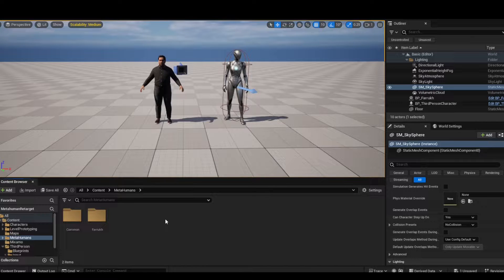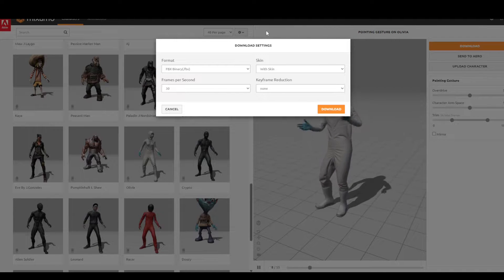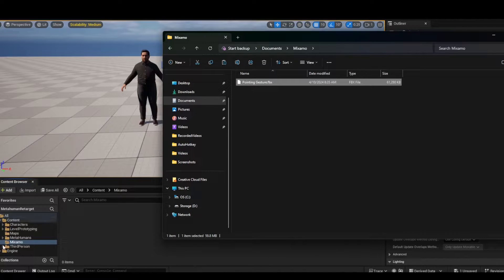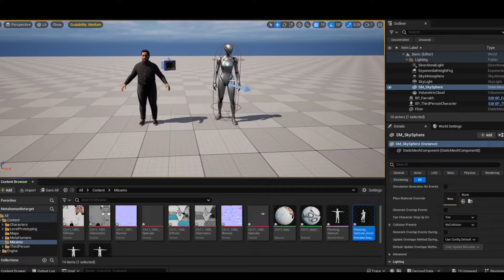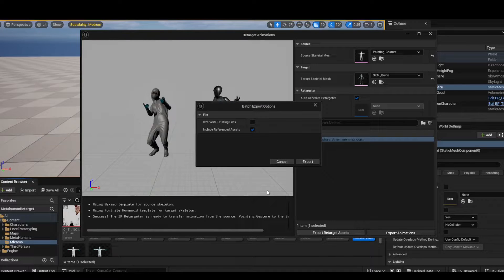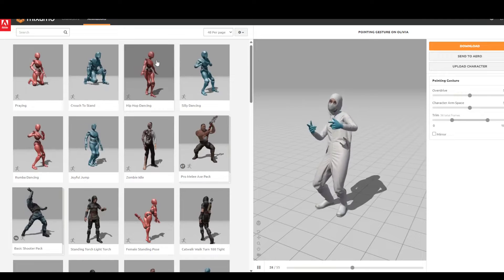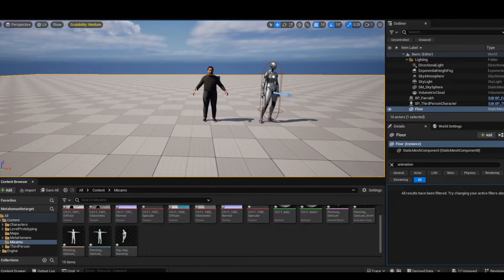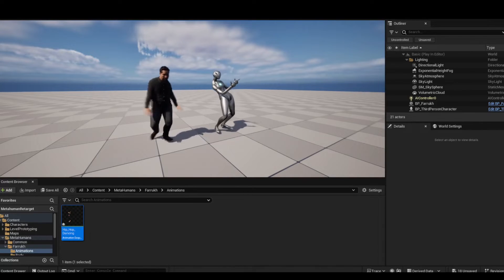How to Import Mixamo Animations to Any Character in Unreal Engine 5 New Easy Way In UE 5.4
Importing Mixamo animations to characters in unreal engine 5 used to be a bit of a lengthier process but with the introduction of UE 5.4 it has become much easier. In this video we go over how you can import any of the animations you find in Mixamo to any of your characters, even Metahumans!